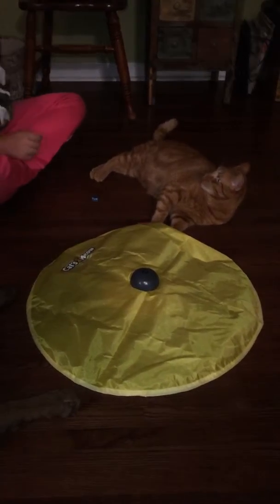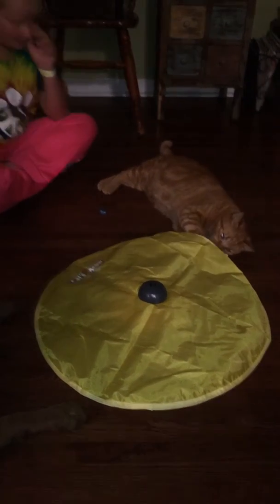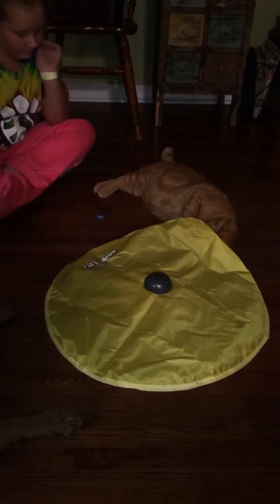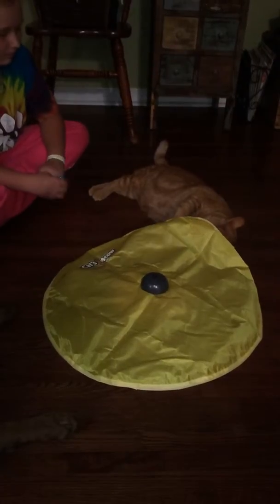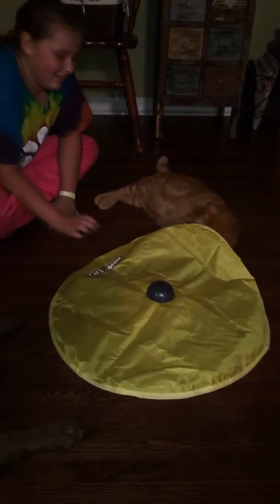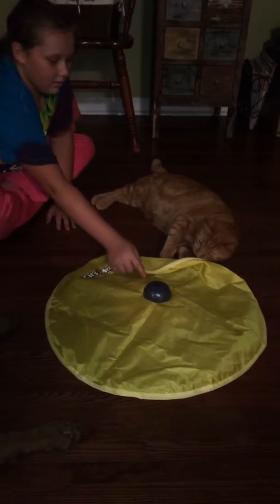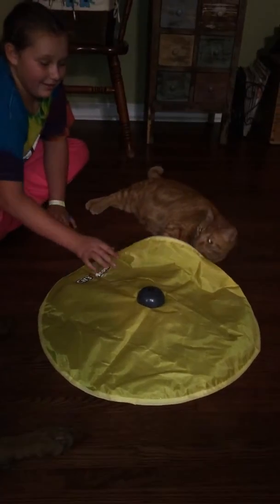As seen on TV cat toy Cat's Meow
The new cat toy :) not bad. The dogs love it too. Not worth $20 but it's still a fun toy! My kitty loves zhu zhu PETA too.